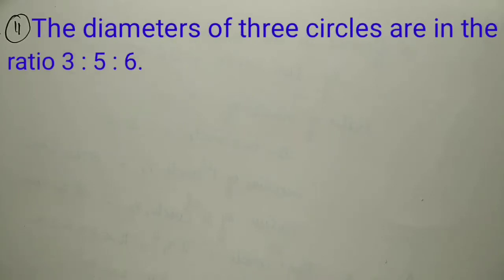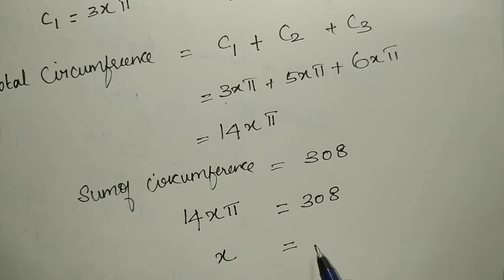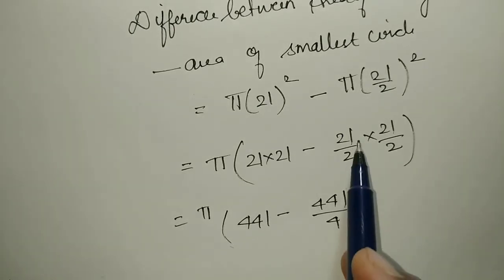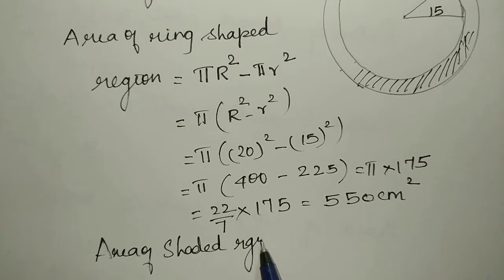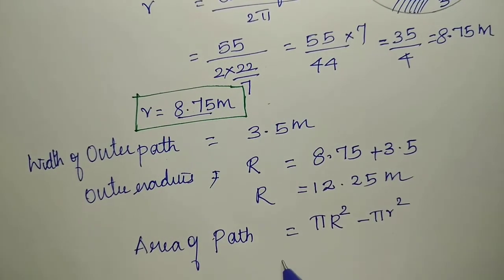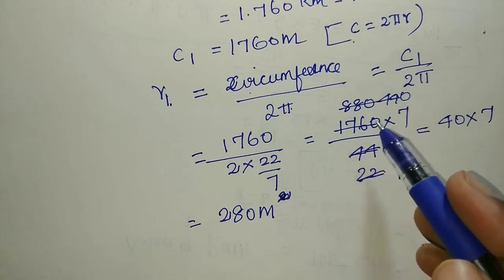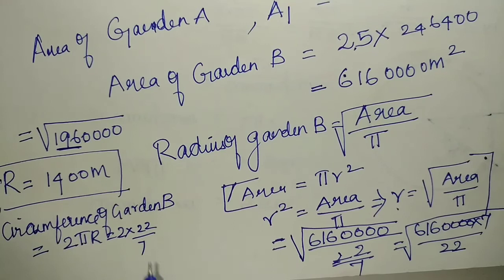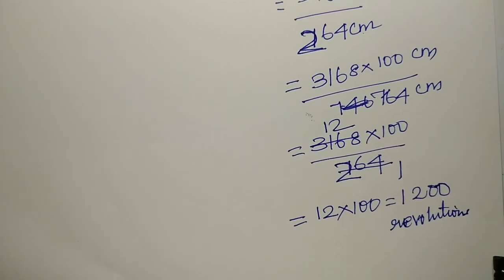Area and Perimeter of Plane Figures Class 9 ICSE – Selina Exercise –20 (C) Q. 11 - 15 (Part - 3)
Area and Perimeter of Plane Figures Class 9 ICSE – Selina / Math Solution Exercise –20 (C) / Q. 11, 12, 13, 14, 15.

Wellcome to our channel Discover Solution.

In this video you can learn with explanation ICSE Class 9 Area and Perimeter of Plane Figures Exercise – 20 (C). Question no. 11 to 15 step by step.

Time :-
 Question no. 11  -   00:00 – 08:34:4
 Question no. 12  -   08:34:5 – 11:13:2
 Question no. 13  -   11:13:3 – 16:07:9
 Question no. 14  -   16:08 – 22:37:4
 Question no. 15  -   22:37:5– 25:38